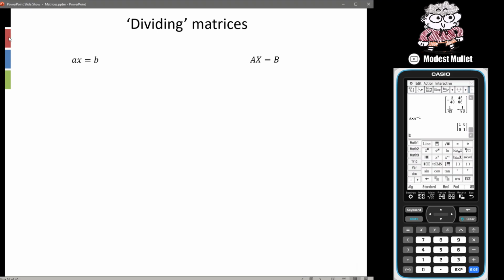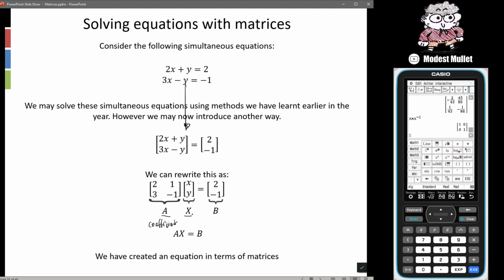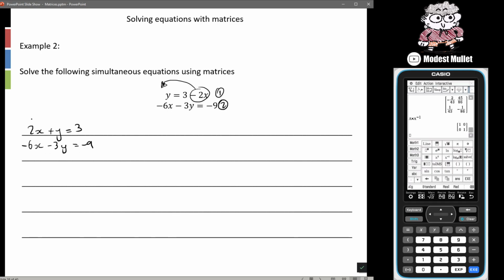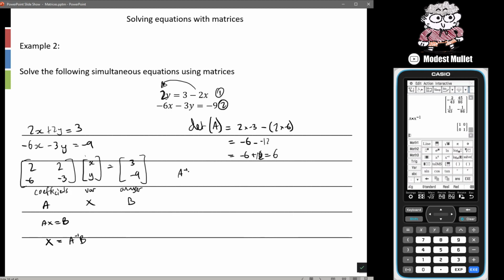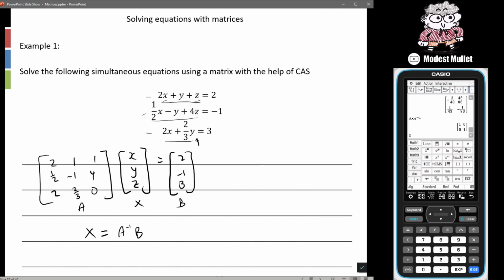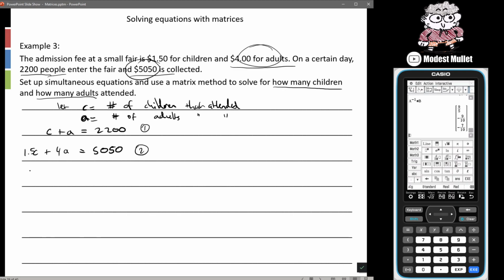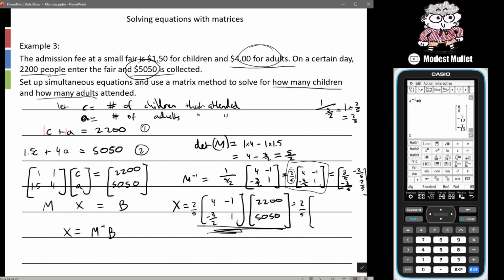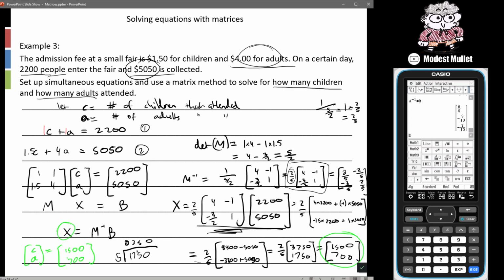11 Methods - 'dividing matrices' and solving simultaneous equations